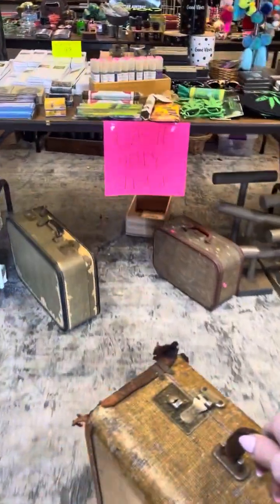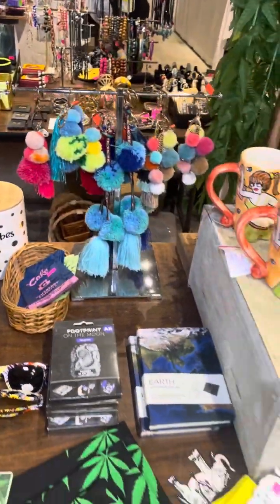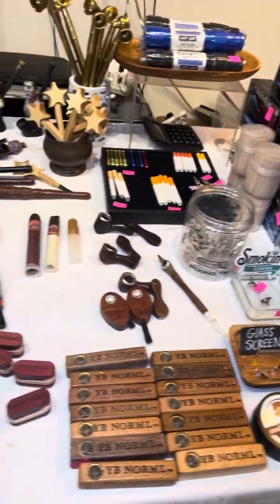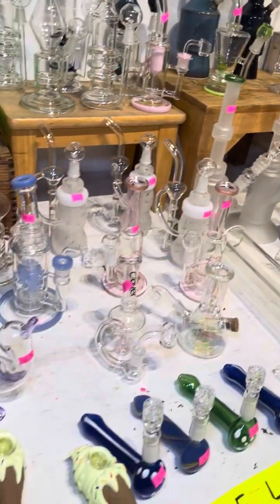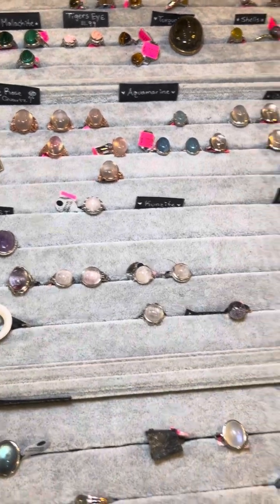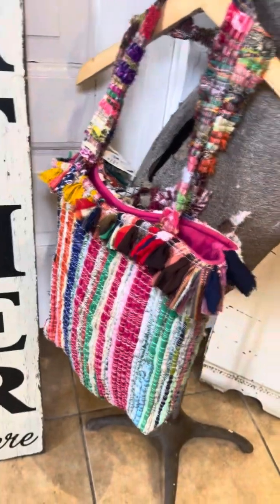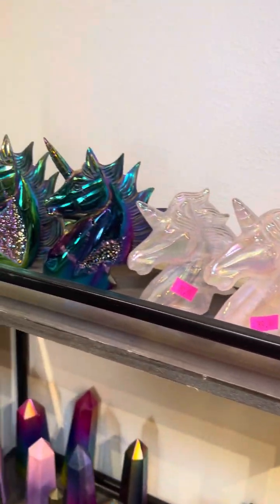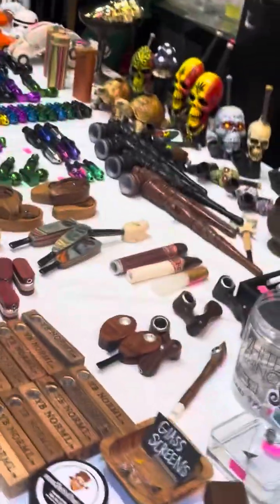Monday March 11 2024 60% off